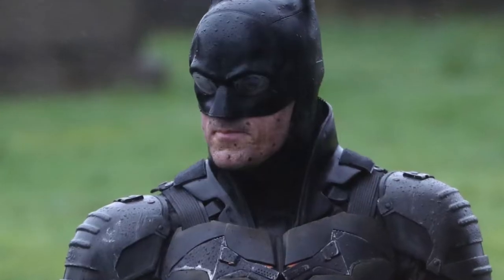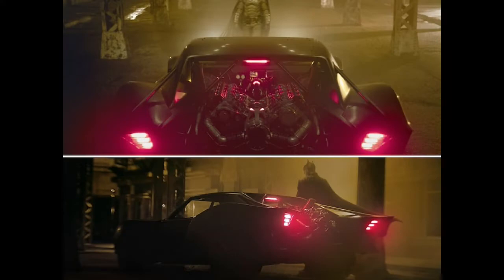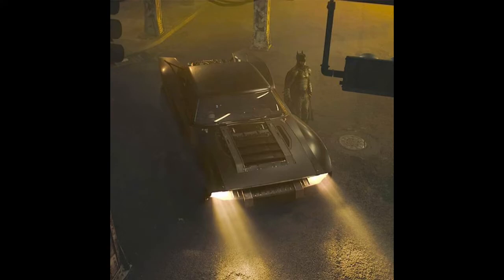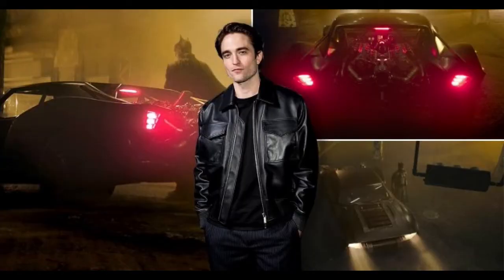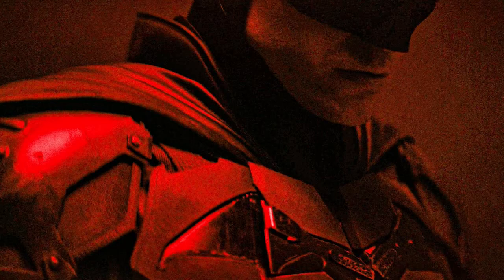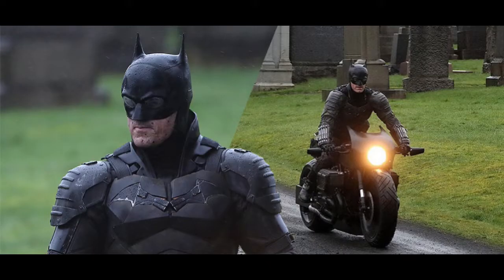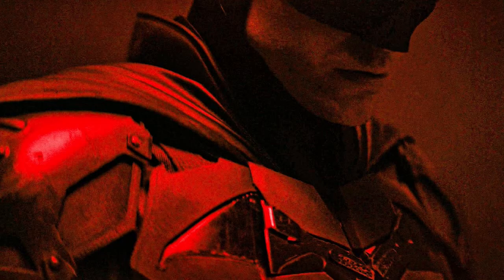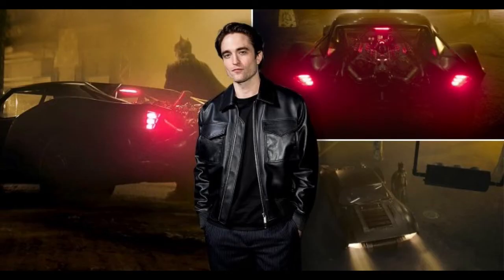New BATMAN LOGO Revealed ! When will NEW TRAILER DROP ? ( part #2 )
new BATMAN logo Revealed !  ( episode 2 )